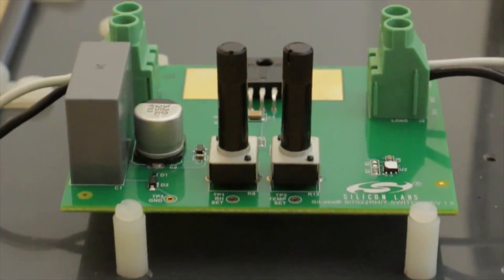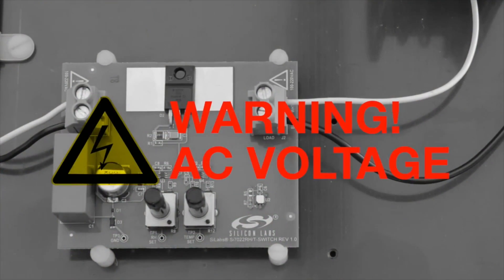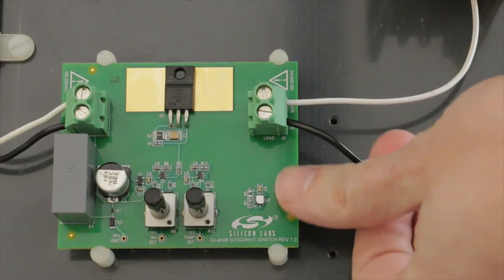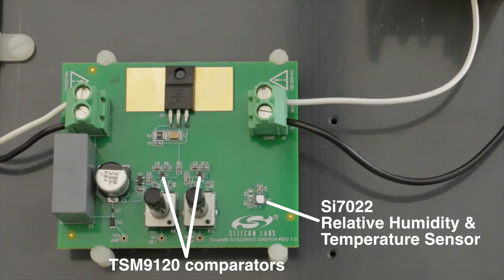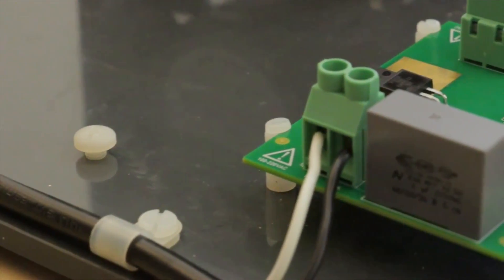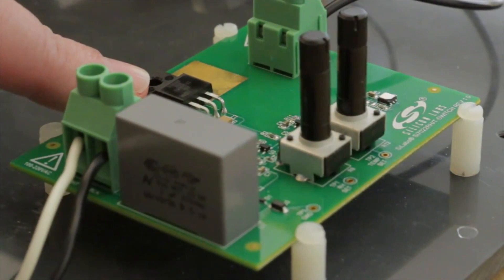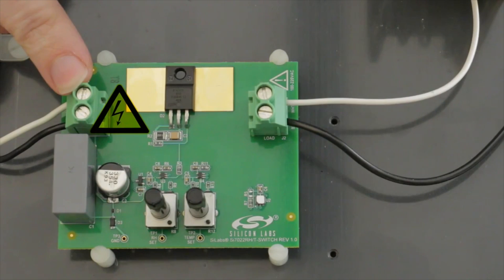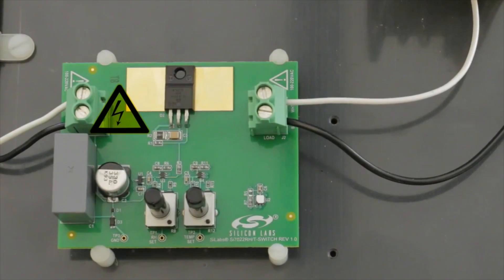Building a circuit to switch an AC load on and off with a relative humidity and temperature sensor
Heat or humidity got you down? Check out this easy to build circuit that allows you to switch an AC load on and off automatically based on the ambient humidity or temperature level. Connect a fan, humidifier, lamp or anything else with a 110-240V AC wall plug to control the environmental conditions or alert you if there is trouble. View the full project: